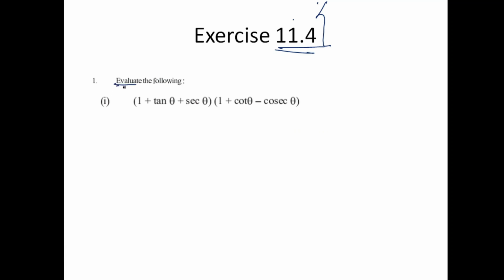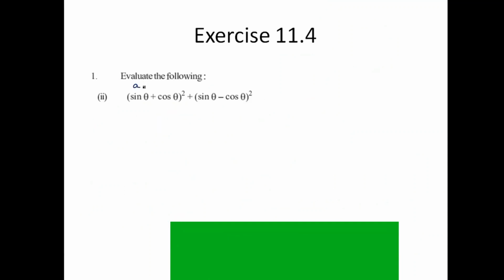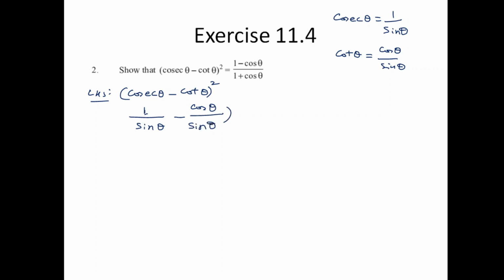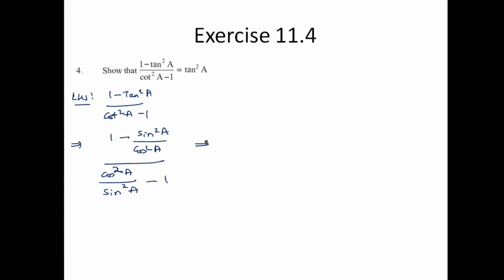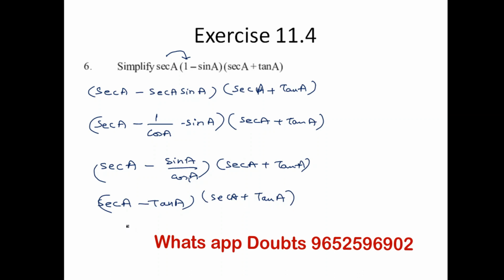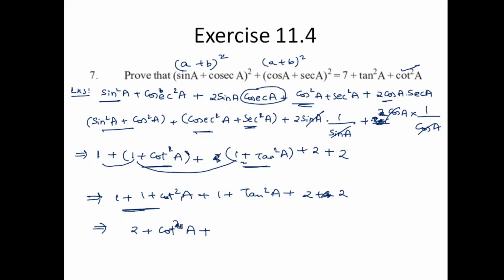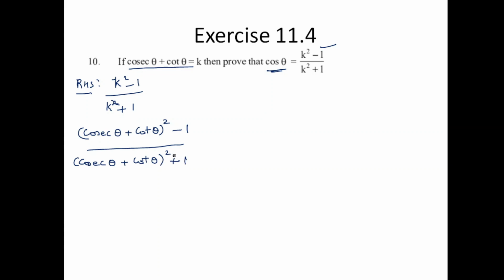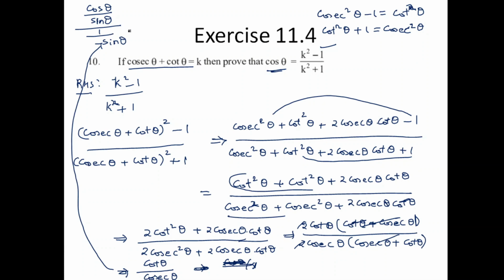Trigonometry Exercise 11.4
Real numbers
Irrational Numbers
rational Numbers Exercise 1.1
SSC TS
SSC AP
SSC Telangana
SSC andhra Pradesh
Applications of Trigonometry
Cbse Probability
Cbse SETS
Cbse Trigonometry

Lets socialize